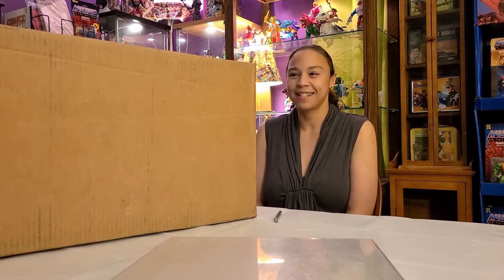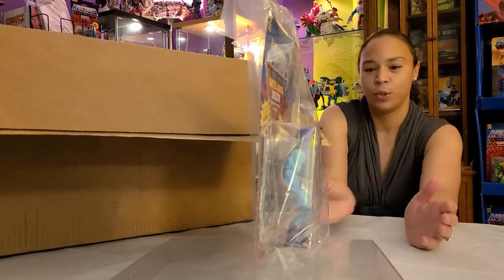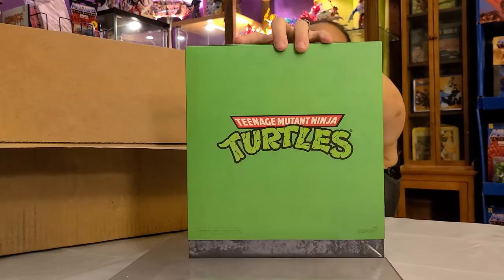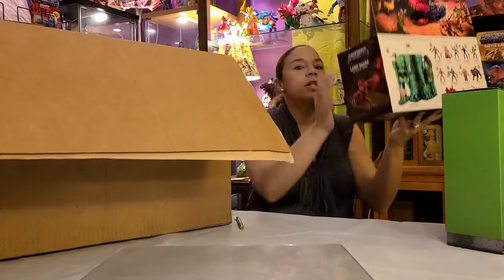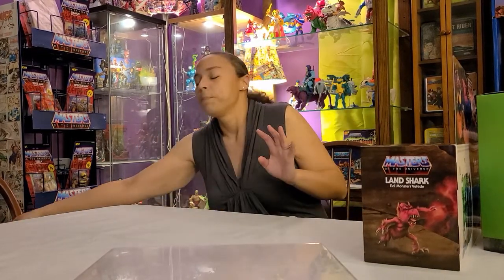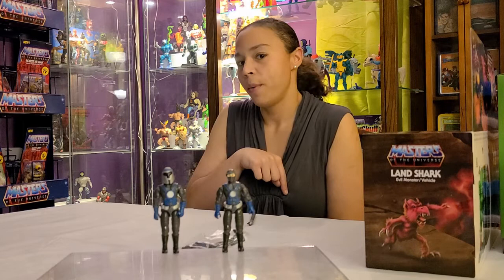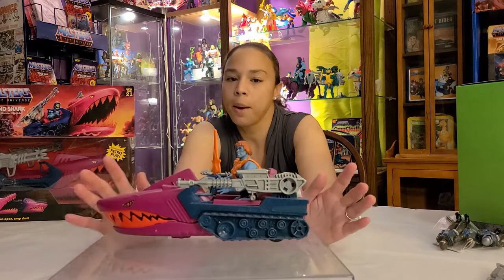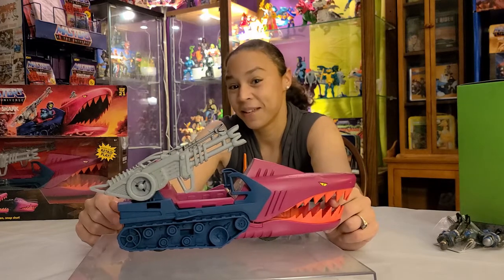Blerd Girl Toy Talk | Big Bad Toy Store | Masters of the Universe | TMNT | Land Shark | GI Joe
This video Jess unveils what we got in the mail, Masters of the Universe Origins Land Shark, GI Joe Laser Vipers, TMNT Raphael Super7 and more!
Check out the new hot off the shelf toys and see Jessica compare the vintage land shark to the new origins land shark.